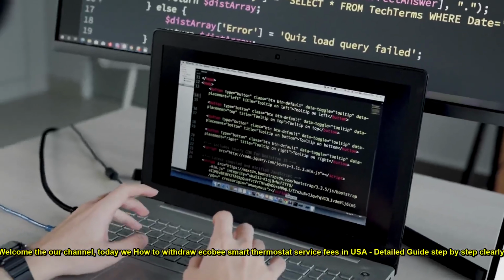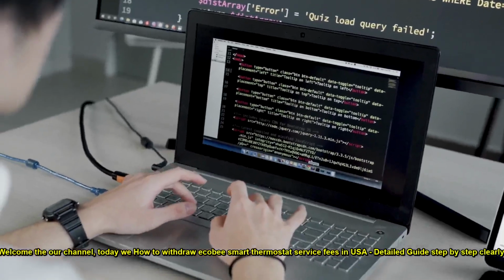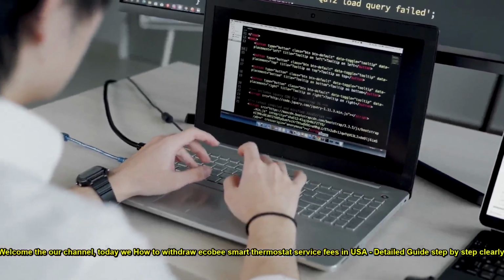How to withdraw ecobee smart thermostat service fees in USA - Detailed Guide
In this detailed guide, we’ll walk you through the process of withdrawing service fees from your ecobee smart thermostat in the USA. Whether you're looking to manage your subscription or simply want to understand the billing process better, this video covers everything you need to know. From navigating the ecobee app to understanding your account settings, we’ve got you covered!